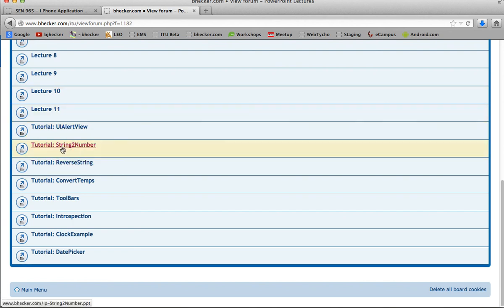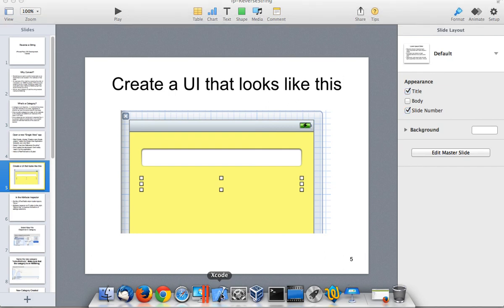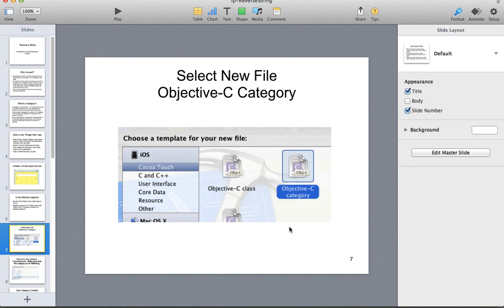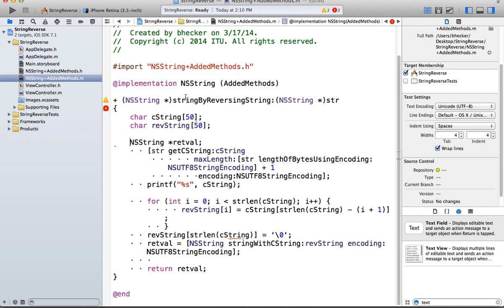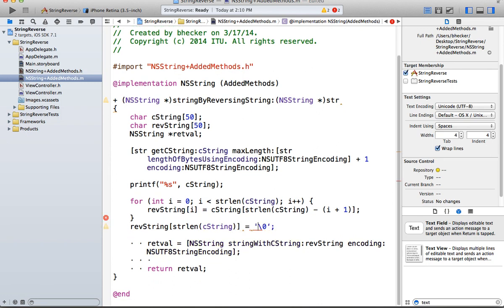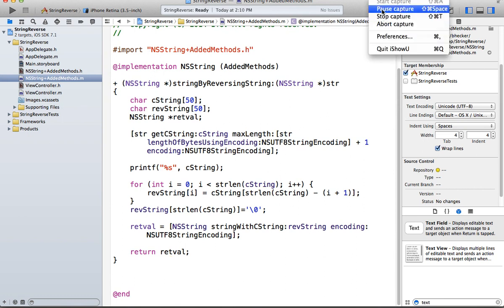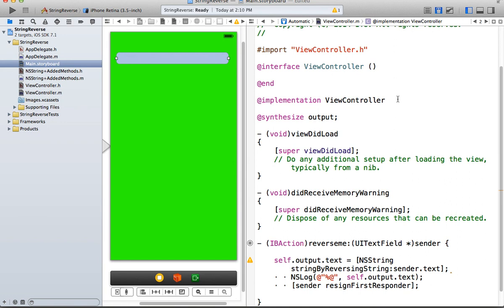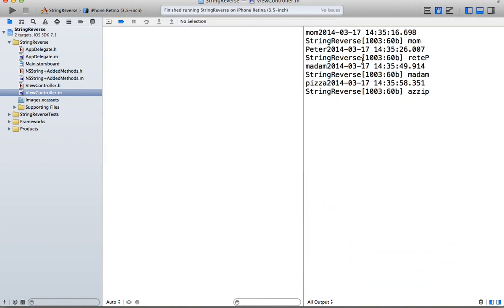Spring 14 - iOS Application Development - 14a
This lecture shows how to create a Category and use it to reverse the order of characters in a string.